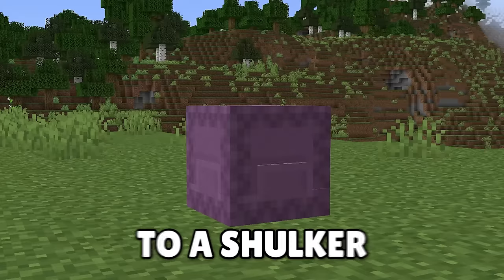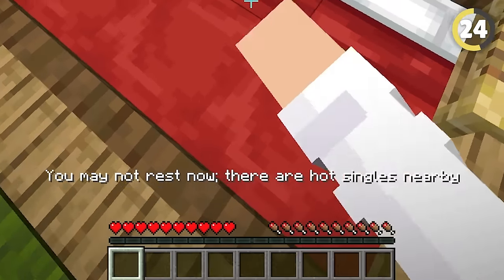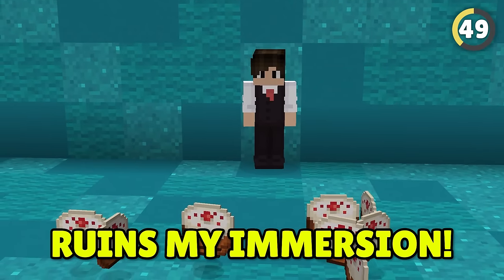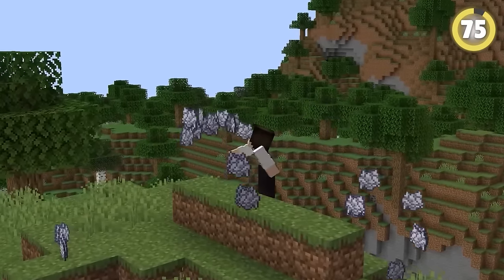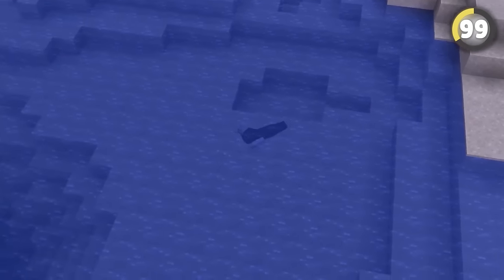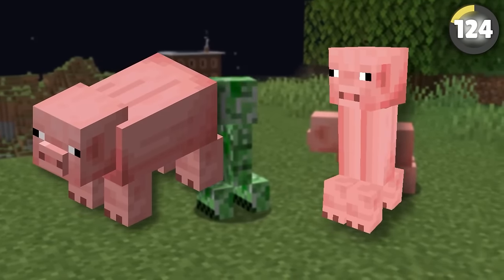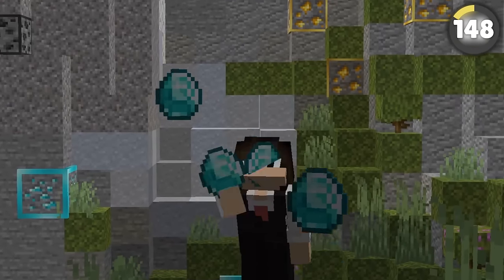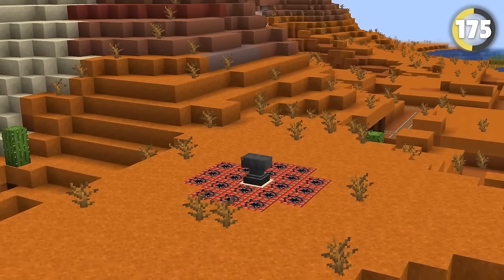237 Minecraft Things You Didn't Know Existed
These are 237 Minecraft Things You Didn't Know Existed!